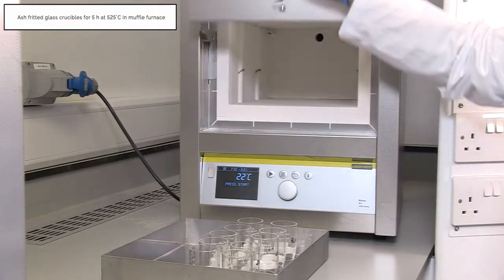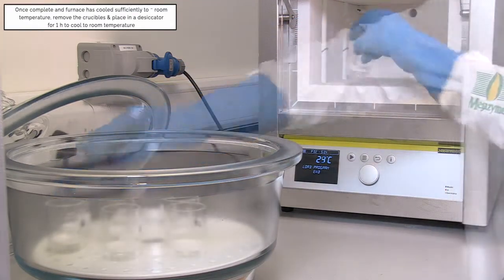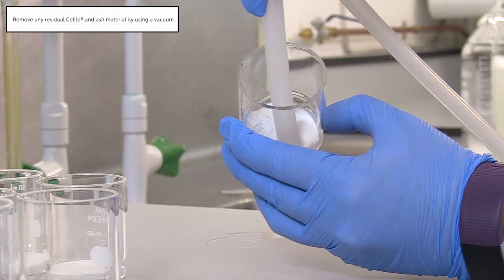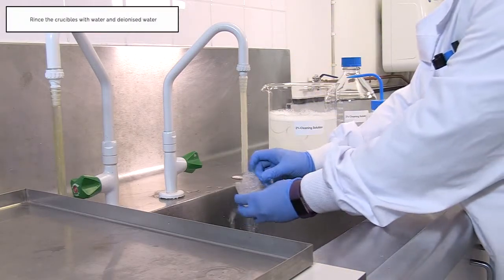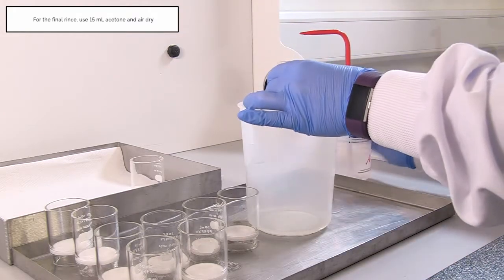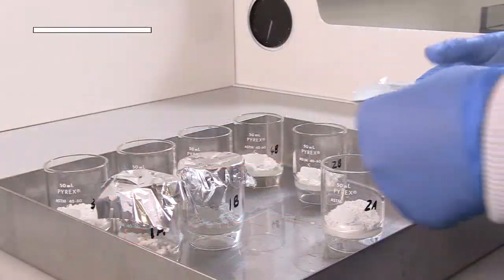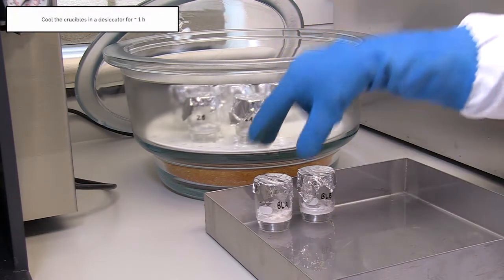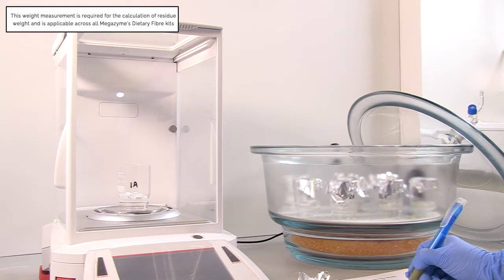Preparation of Crucibles with Celite Filter Beds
Technical video for the preparation of fritted crucibles with Celite filter beds for Dietary Fiber analysis.

This process is applicable across all of Megazyme's dietary Fiber Assay kits.

** Subtitles are available, but must be manually turned on and can be changed to your desired language **